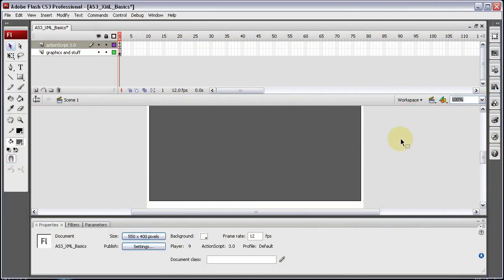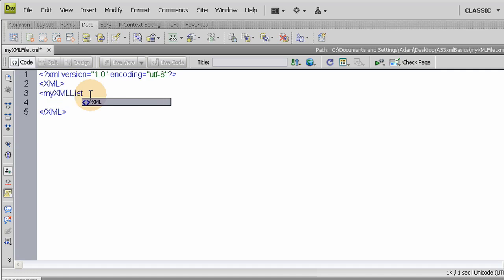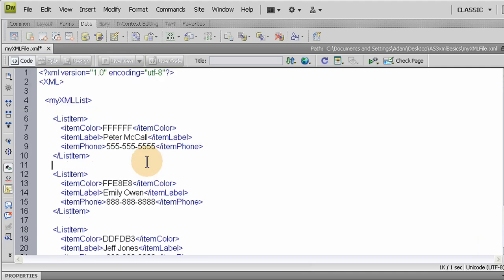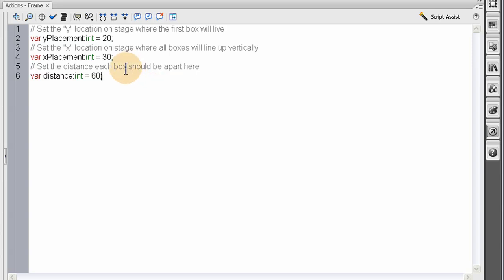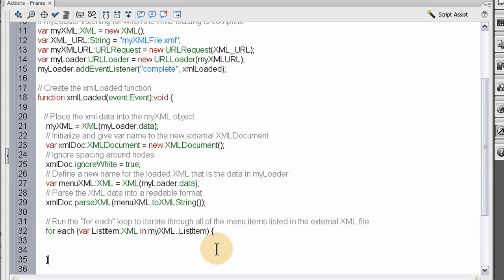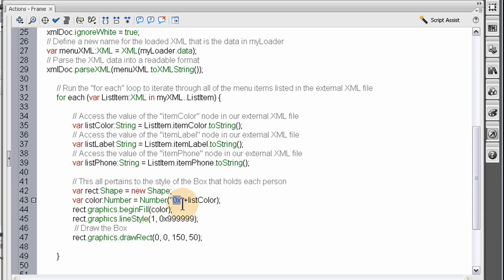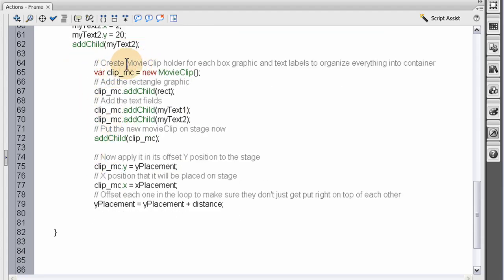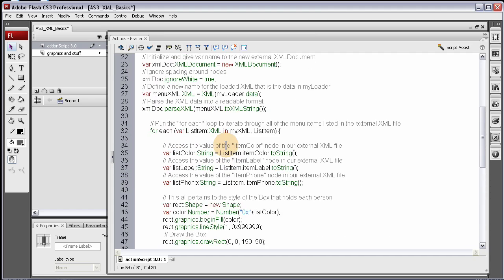Flash ActionScript 3.0 and XML Basics - AS3 XML Tutorial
In this lesson we go way in depth with programming external xml files into Flash CS3 or CS4.